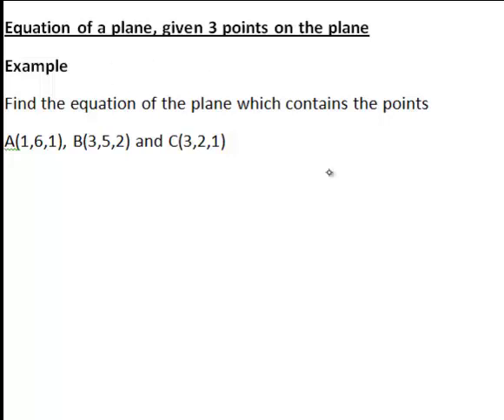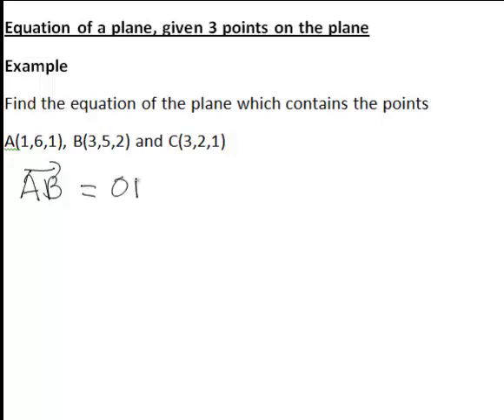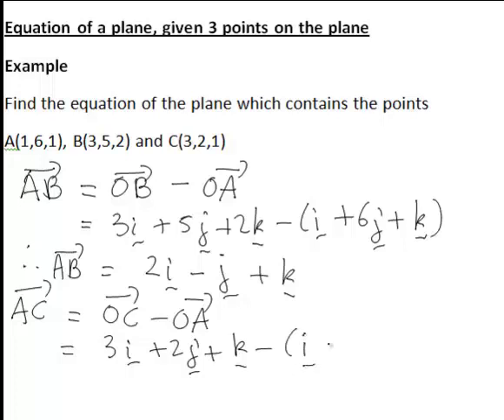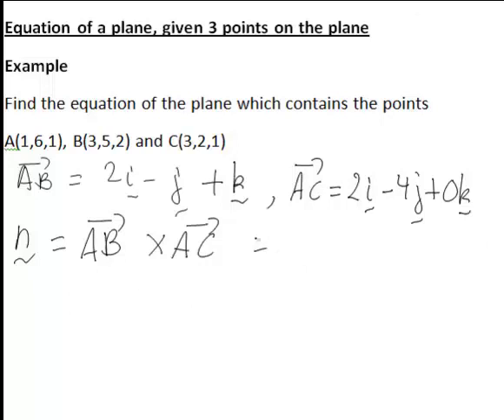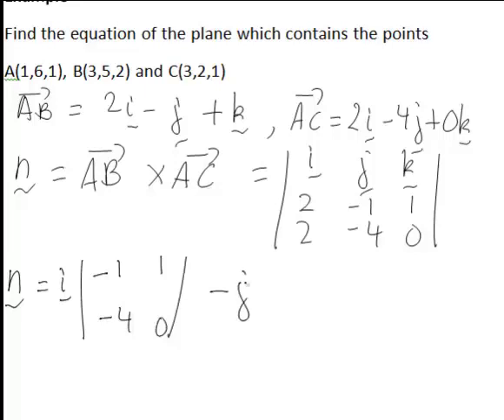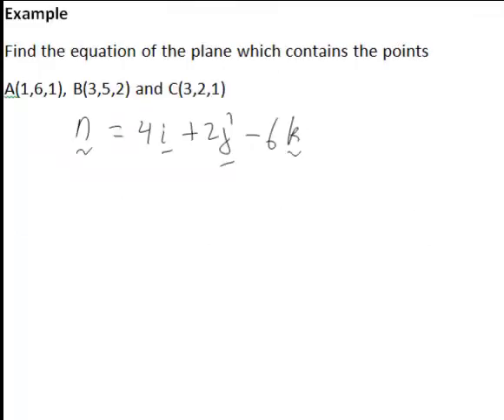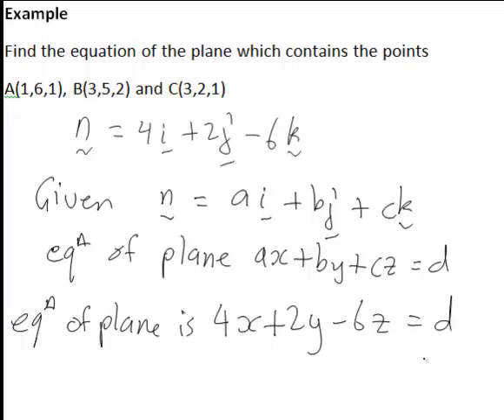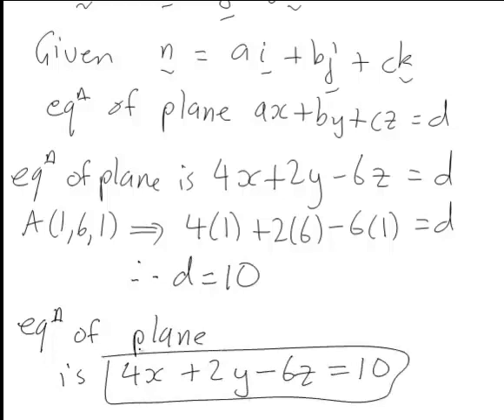Equation of a plane given three points (MathsCasts)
Application of vectors to the example of finding the equation of a plane through three points by first determining two vectors on the plane, then using the cross product to determine a normal vector to the plane, then using the normal vector and any one of the three points on the plane to determine its equation